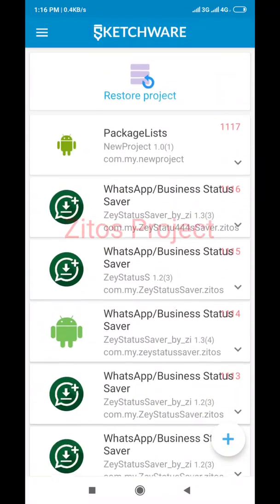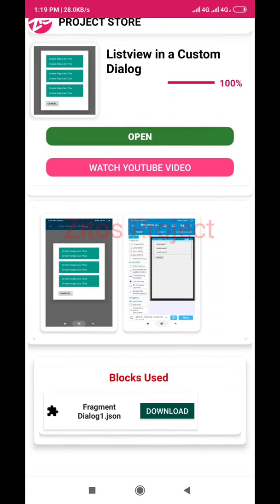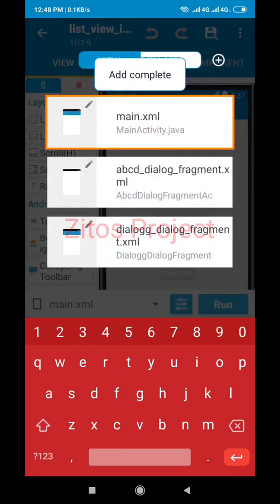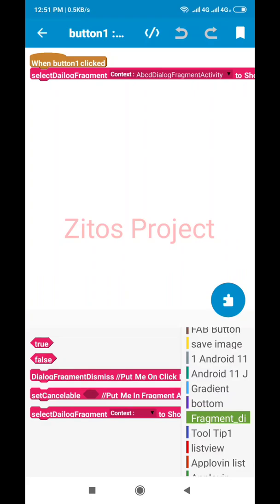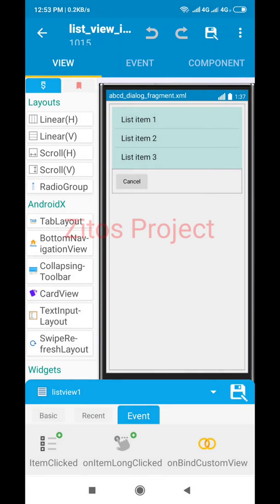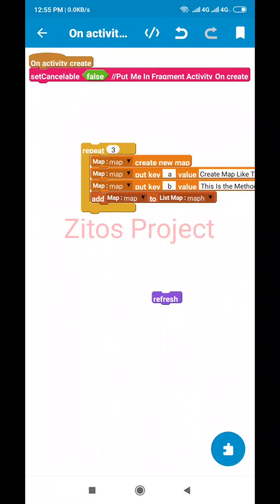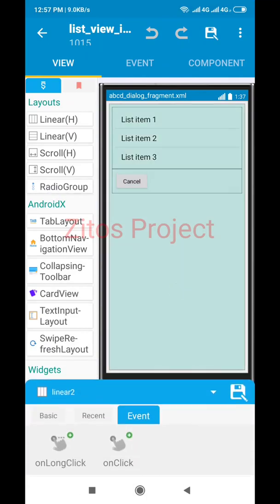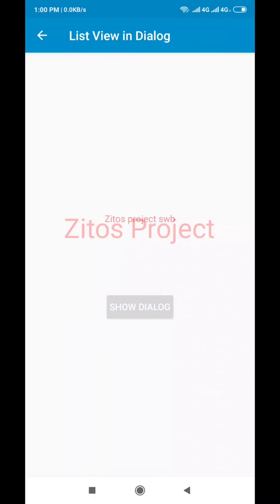Listview In a Custom Dialog Sketchware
Zitos Project Store Link